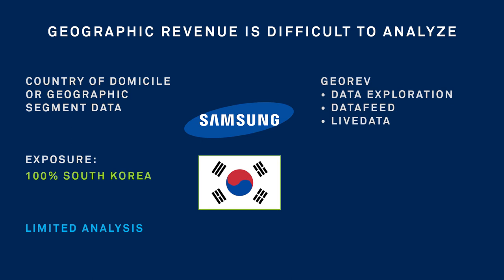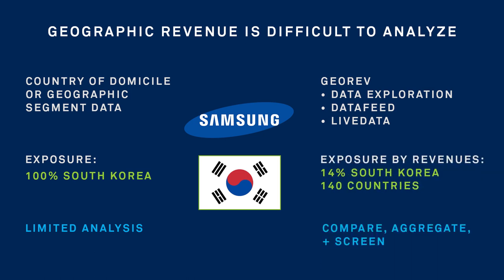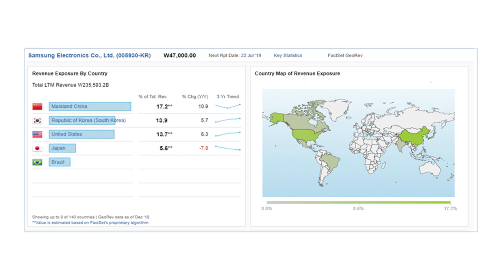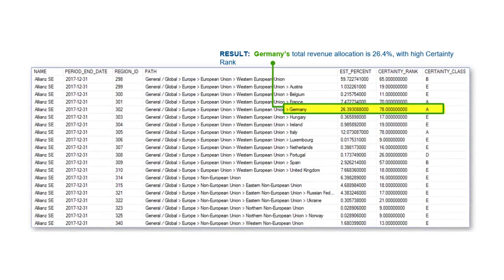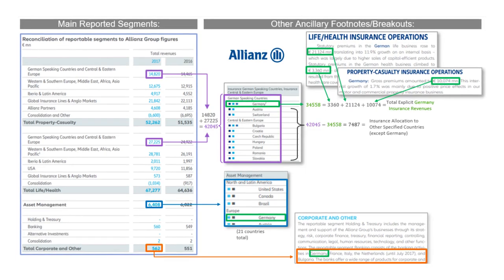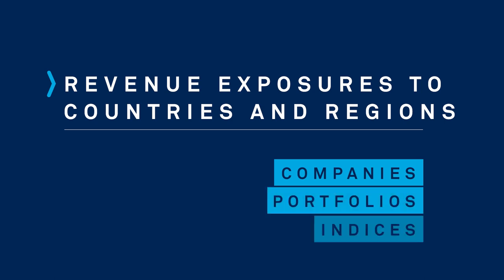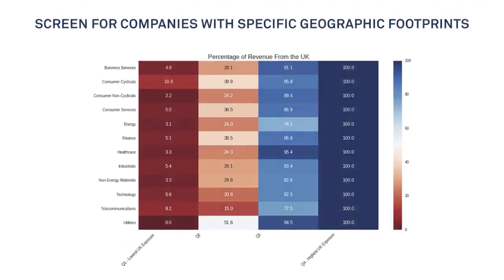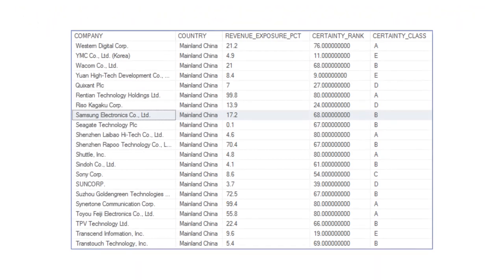FactSet Geographic Revenue on Open:FactSet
FactSet Revere Geographic Revenue ("GeoRev") Exposure data provides a highly structured and normalized display of companies’ revenues by geography.